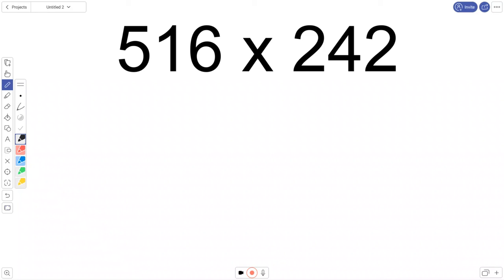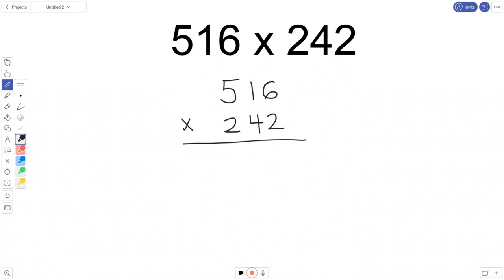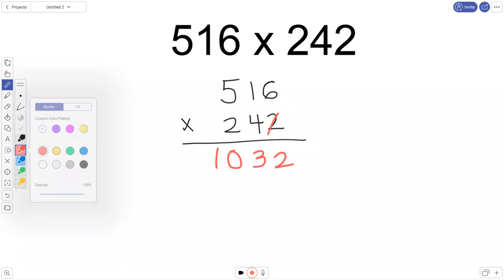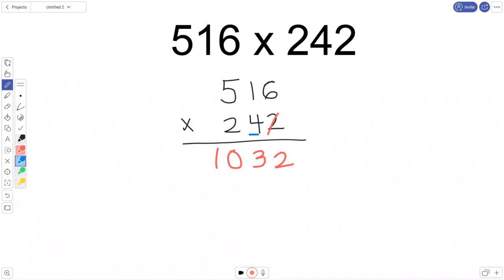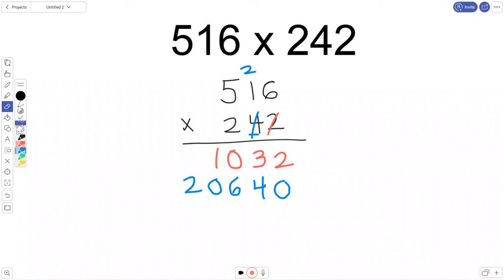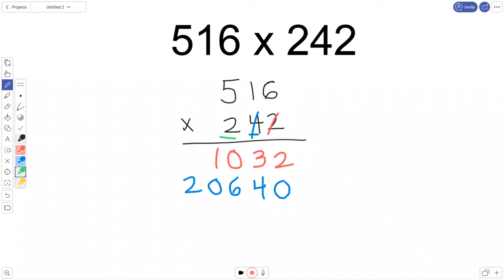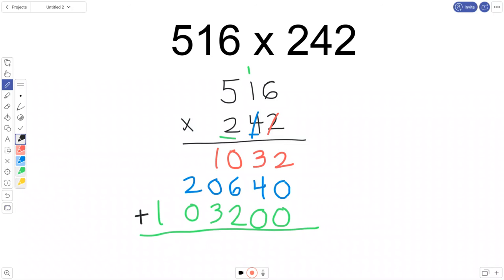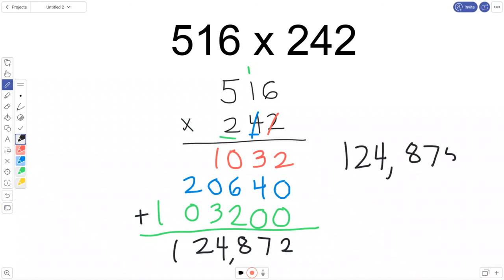Short Cut Method (3x3 Multiplication)